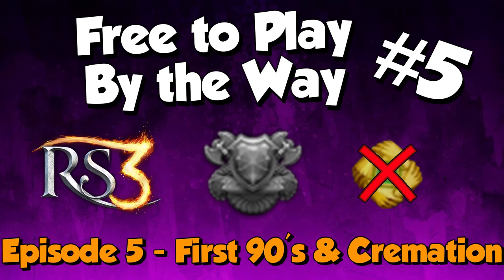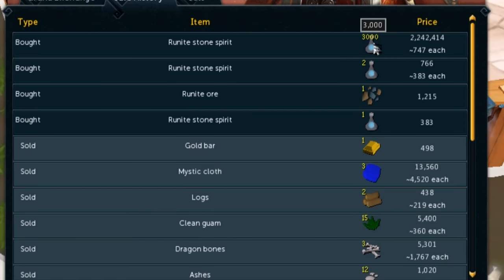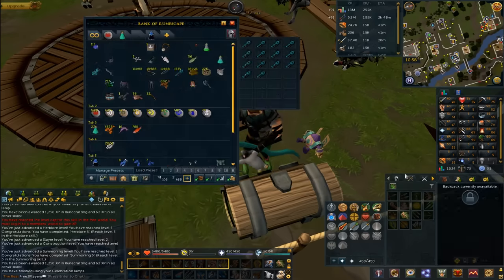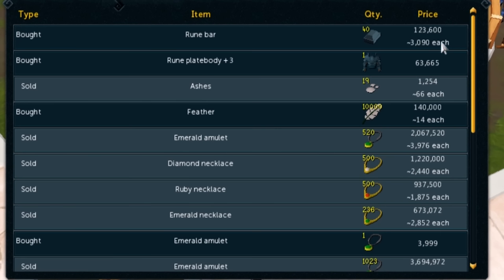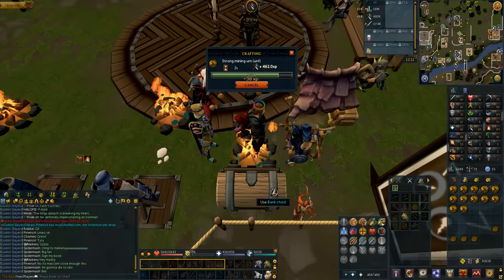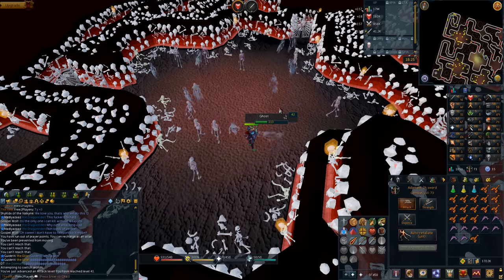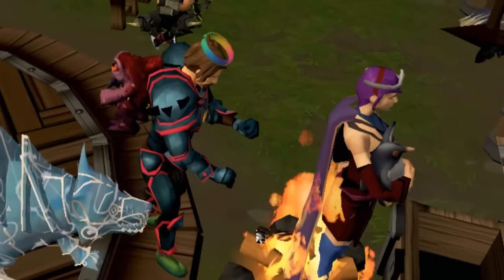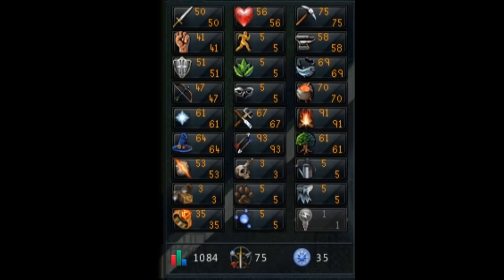Free to Play BTW #5 - First 90s & Cremation! [Runescape] Episode 5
This video is the fifth episode of my new from scratch purely F2P account. This episode includes lots of different skilling methods, leading up to my first level 90 stats alongside showcase the best f2p prayer xp (cremation!) and plenty of other stat progress and money making!
I want to showcase awesome ways to skill, make money and have fun in free to play for new or returning players to runescape! Hopefully this is helpful and fun to follow! Enjoy!